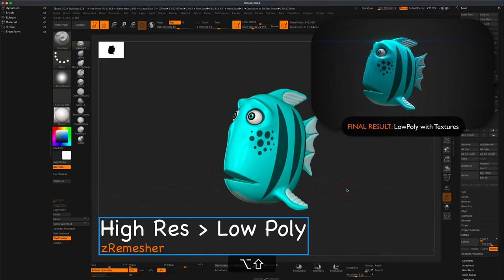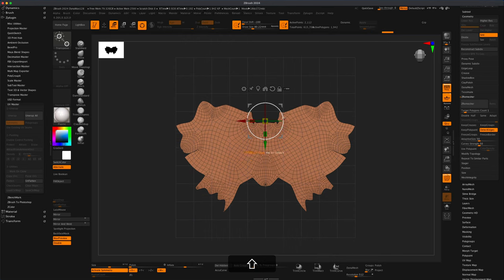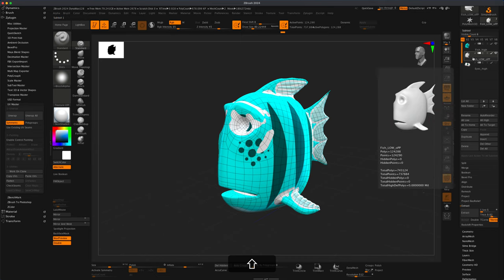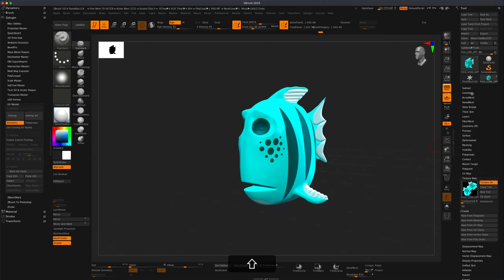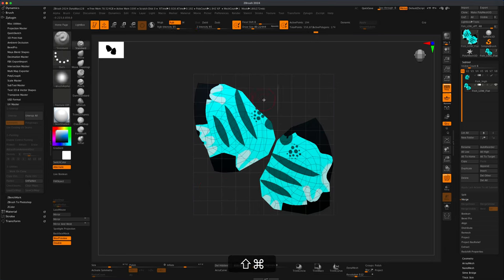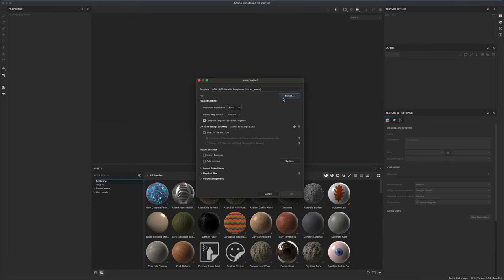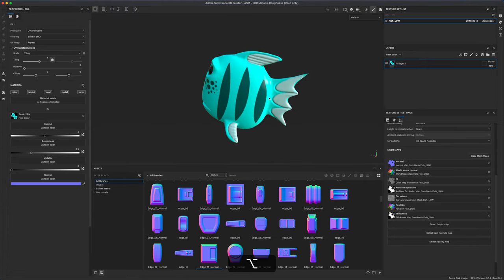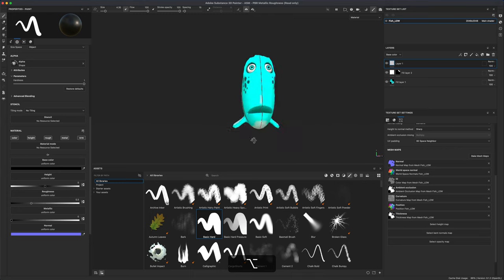High Res to Low Poly Game Ready using zRemesher in zBrush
In our last video we created a cute high resolution fish character in zBrush. In this video let's take that dense model and turn it into low poly game ready topology with uvs and textures using all the automated tools in zBrush. We will also explore the process of bringing this into Substance Painter for further texture work.